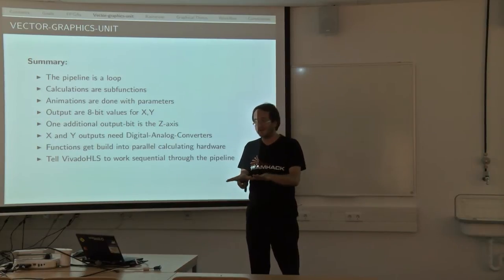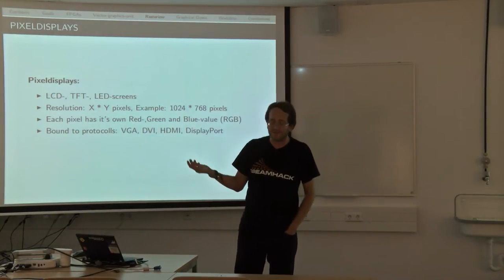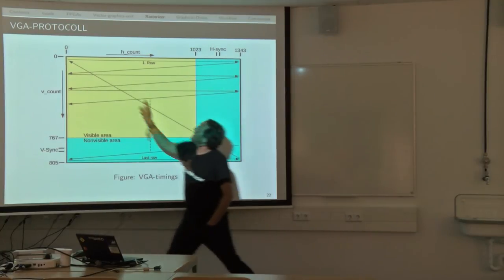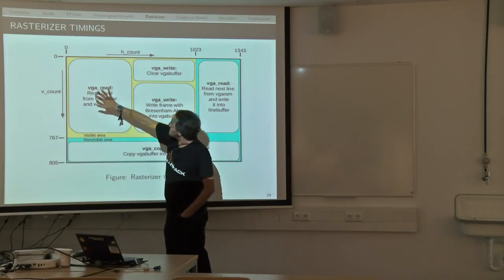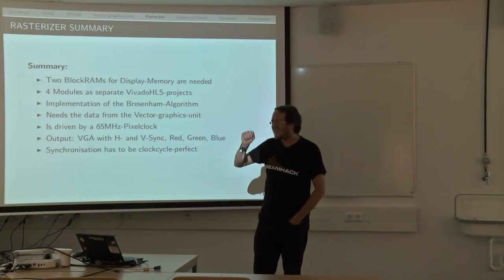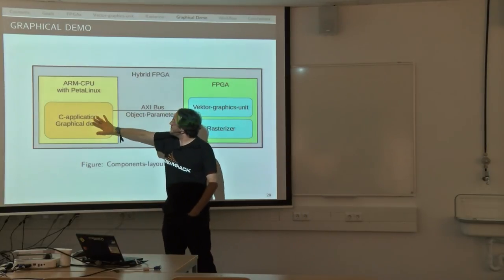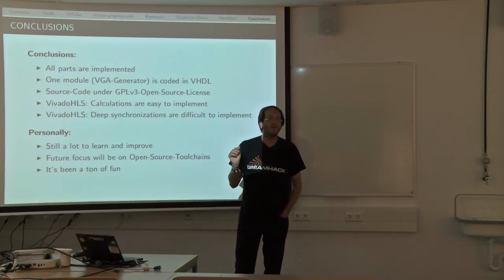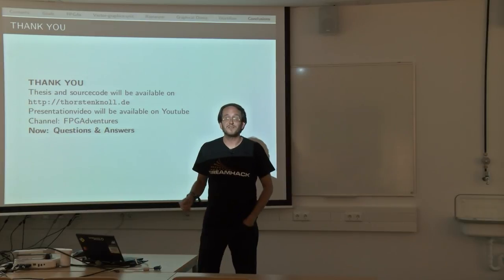Vector Graphics Unit on a ZyBo Part 2/2 (Bachelor Colloquium Thorsten Knoll)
My Bachelor-Examination (Colloquium) Part 2/2.